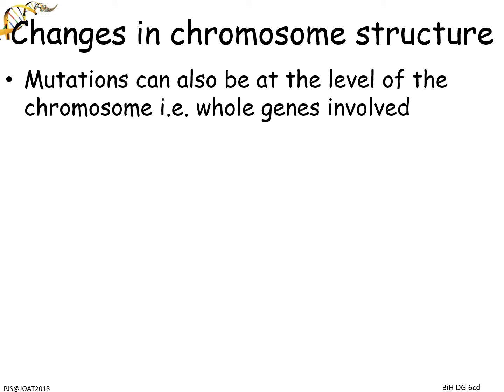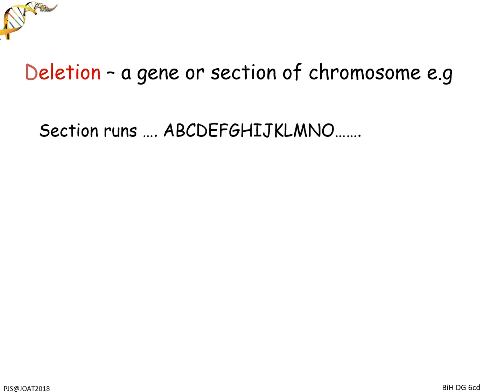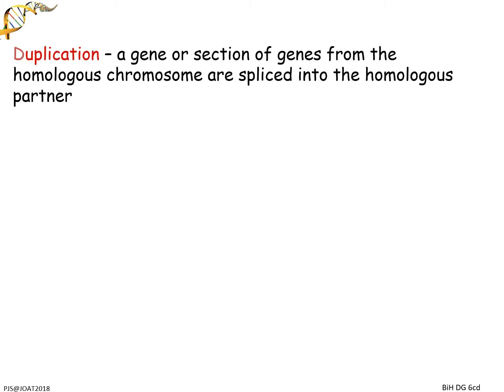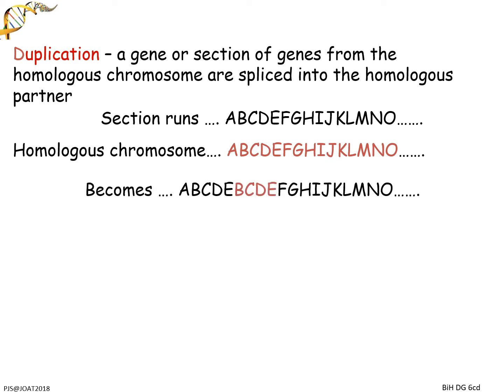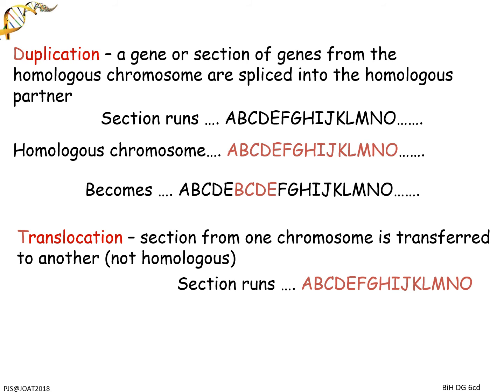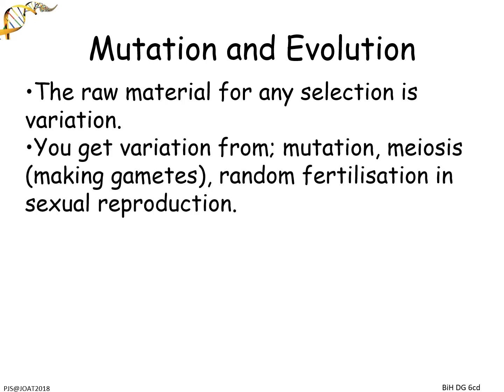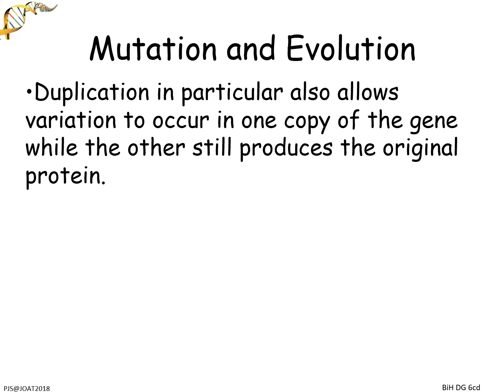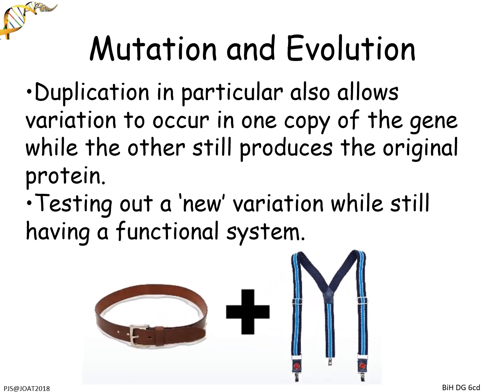BiH DG6cd mutation and evolution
CfE Higher Biology, DNA and the Genome Unit. Key Area 6cd chromosome mutations and the important of mutation in evolution